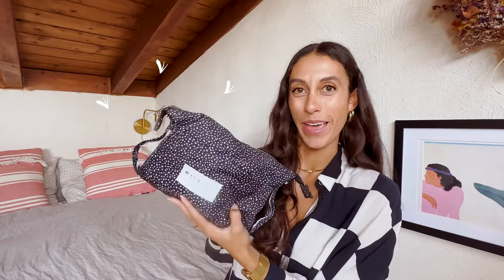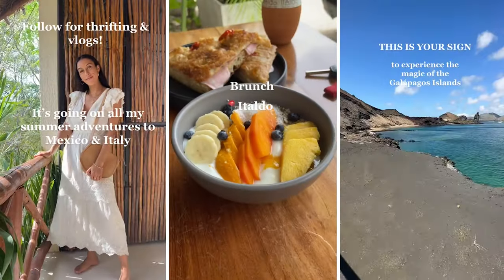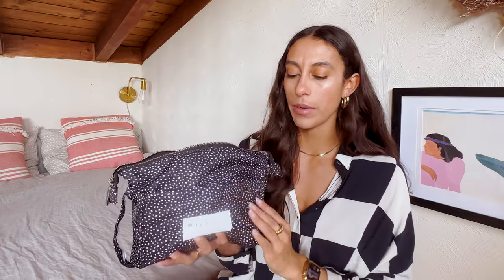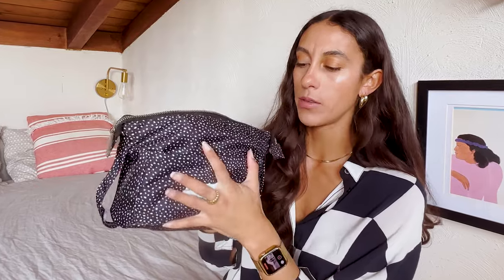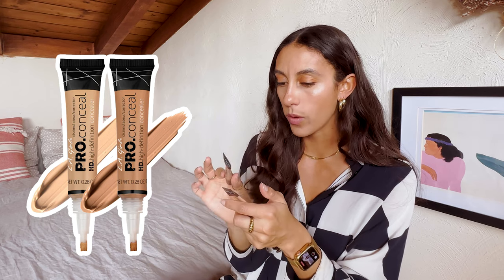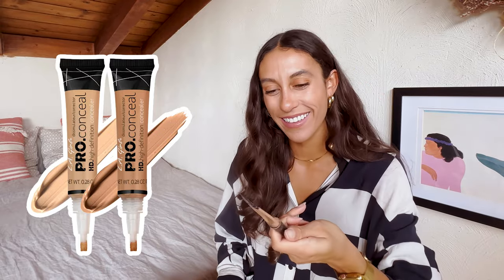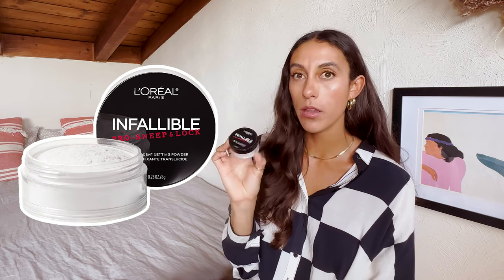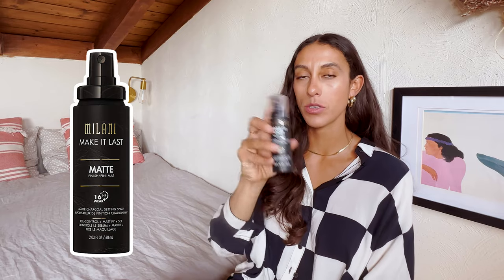✨WHAT'S IN MY TRAVEL MAKEUP BAG | How I Pack as a Digital Nomad Carry-On Only Drugstore Products ✈️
👉🏽Products Mentioned:
- Uve beauty sponge
- Maybelline Instant Age Rewind Concealer
- L.A. Girl Pro Concealer
- L'Oreal Infallible Pro-Sweep and Lock Setting Powder
- Milani Make It Last Matte Setting Spray
- L.A. Girl Keep It Playful Eyeshadow Palette in Playmate
- Wet n Wild Color Icon Eyeliner in Simmer Brown
- BEST MAKEUP SHARPENER
- Maybelline Colorstay Ink Crayon in Lead the Way
- Covergirl Yummy Gloss

💗 Let’s connect!

📦 Amazon storefront

Hola loves– I’m Alex 👋🏽 I’m a digital nomad obsessed with all things thrifting. On my channel, I share my adventures around the world as I split my time between LA, Italy, and other amazing cities/countries. Some of my most popular videos are thrifted room tours, makeovers, and thrifting in new cities around the world!